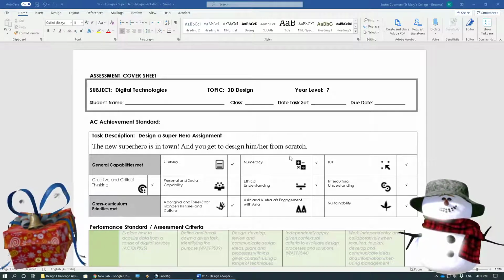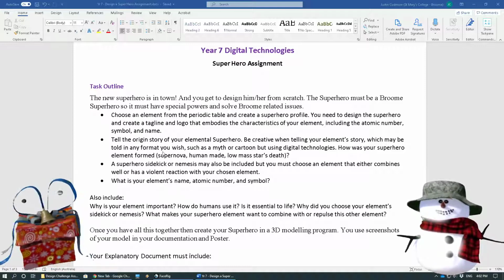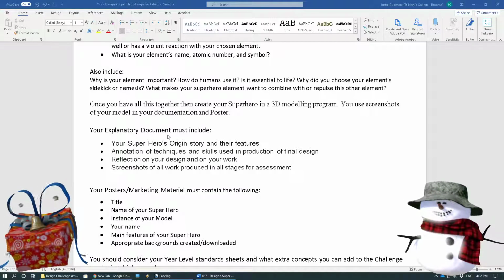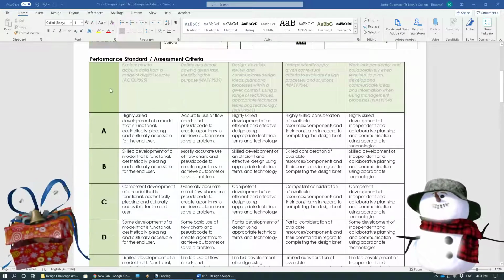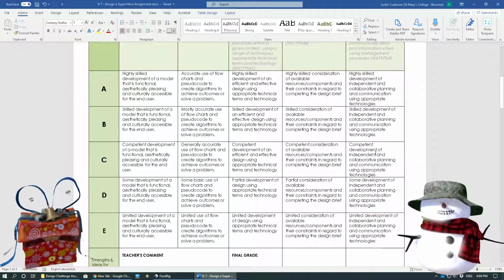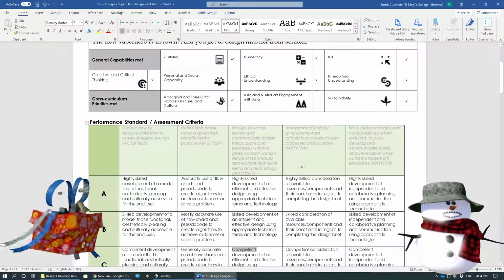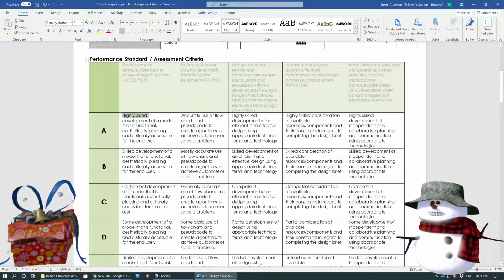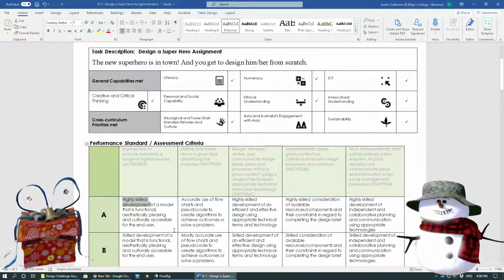How to Assessment Task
What you need to do when you receive an assessment Task